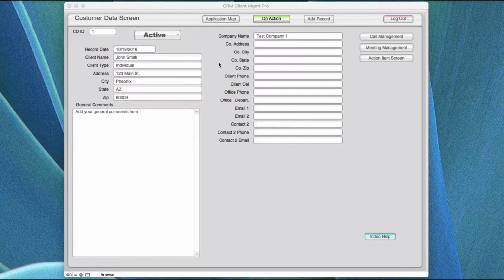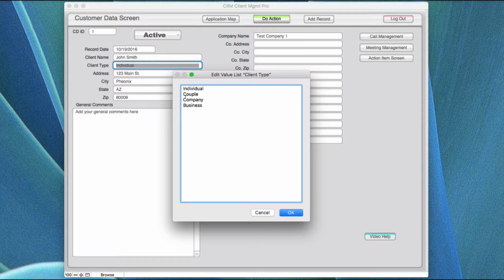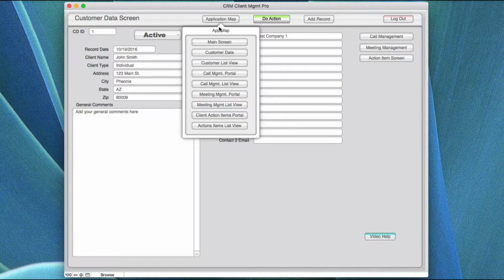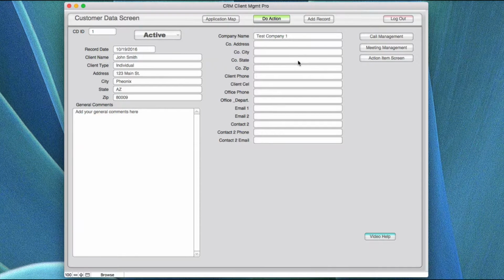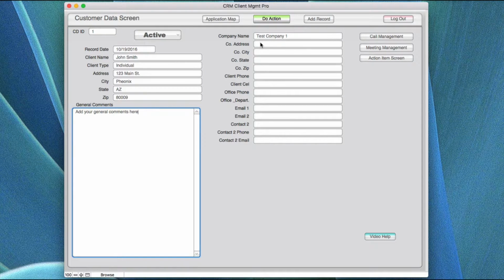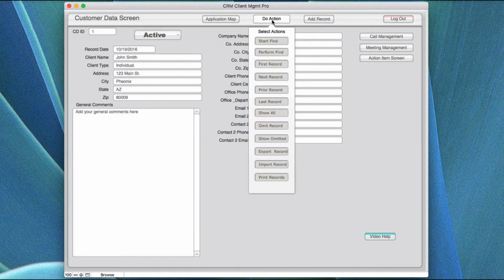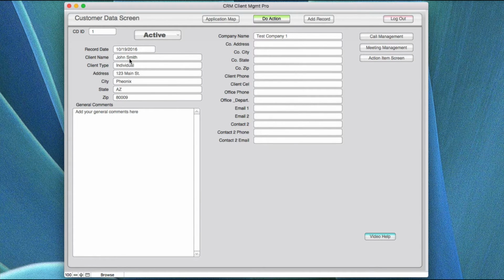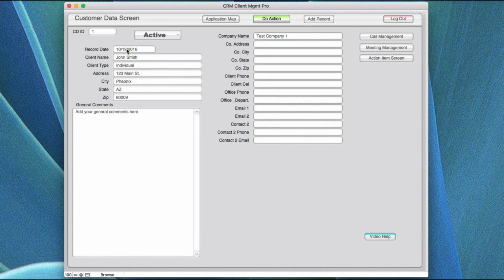CRM Client Mgmt Pro - Customer Data Usage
In this video help tutorial I will cover the usage of the Customer Data Screen. The video walks you through some basic app tools like doing Finds, Adding and editing data, and using the do action drop down.